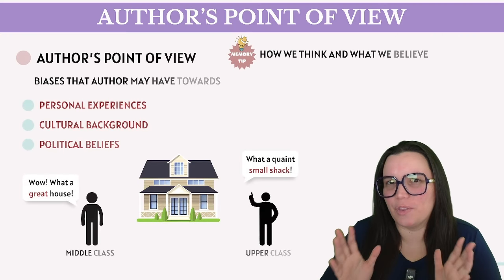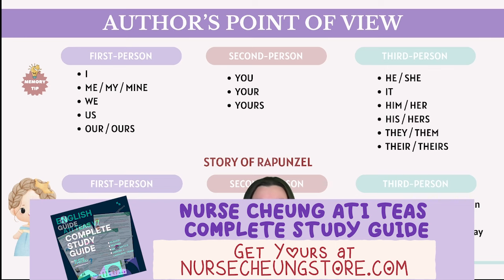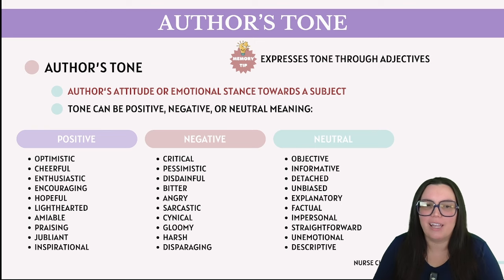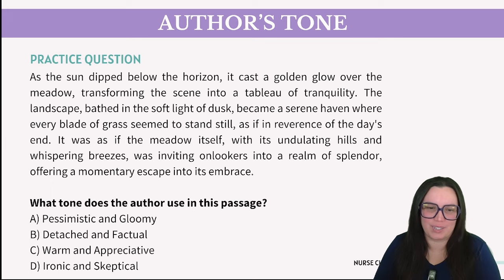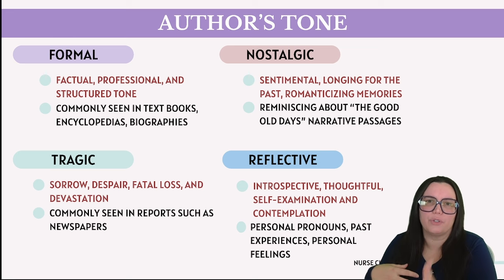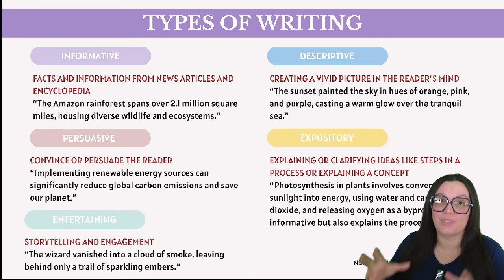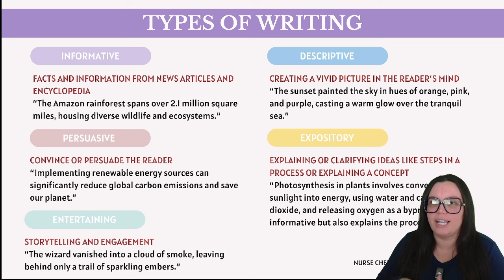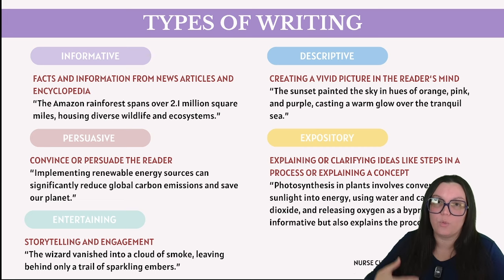2024 ATI TEAS 7 Reading Craft & Structure Study Guide (Practice Questions with Answers)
📚 Unlock the Secrets of the TEAS 7 Reading Section: Master Craft & Structure with Us! 📚

Hello, future nurses and test conquerors! 🌈 Are you gearing up to tackle the Reading section of the 2024 ATI TEAS 7? Dive into the world of 'Craft & Structure' with our comprehensive study guide, designed to turn challenges into triumphs!

🔍 What's Inside This Video: Get ready for an in-depth exploration of the Reading section's Craft & Structure content. We've meticulously compiled practice questions with answers to provide you with a clear understanding of how to analyze texts just like you will on the actual TEAS exam.

✏️ Practice Makes Perfect: Each question is crafted to mirror the exam's style, focusing on the author's intent, the meaning of words and phrases in context, and the structure of texts. With detailed explanations for each answer, we ensure you're not just practicing but learning and retaining key concepts.

👩‍🏫 Learn at Your Pace: Pause, reflect, and tackle the questions at your own pace. This video is your personal study session, crafted to fit into your busy life while maximizing your study efficiency.

00:00 Introduction
00:06 Author's Point of View
01:03 Practice Questions
03:51 First, Second, Third Person Point of View
05:37 Practice Questions
06:59 Author's Tone
09:47 Practice Questions
11:15 Formal, Nostalgic, Tragic, Reflective Tone
12:25 Practice Questions
13:46 Bias vs Stereotypes
16:11 Practice Questions
17:59 Fact vs Opinions
21:39 Practice Questions
24:39 Context Clues
28:06 Practice Questions
29:37 Figurative Language
31:26 Types of Writing
36:25 Practice Questions